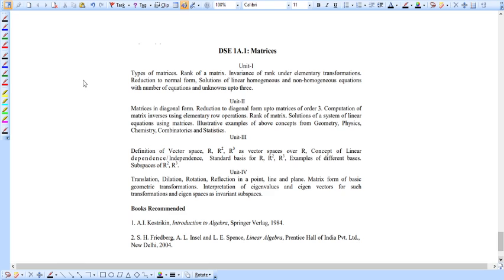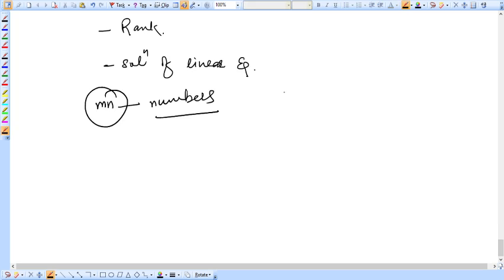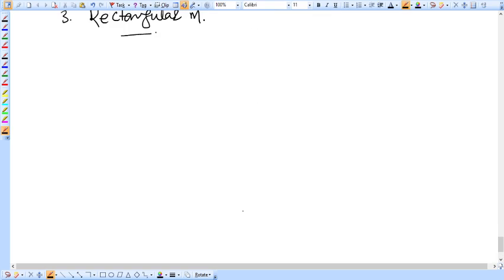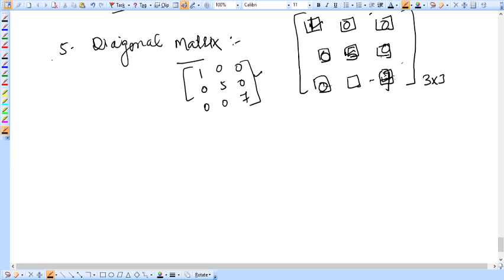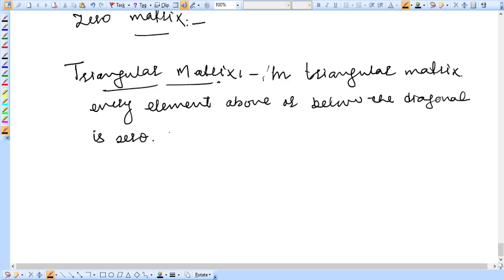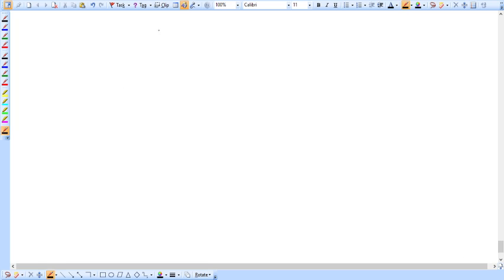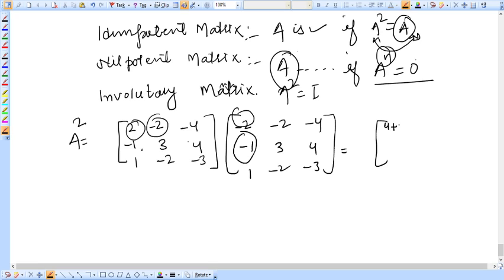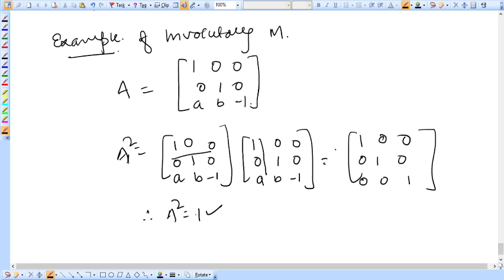Matrices 01 | Types of Matrices